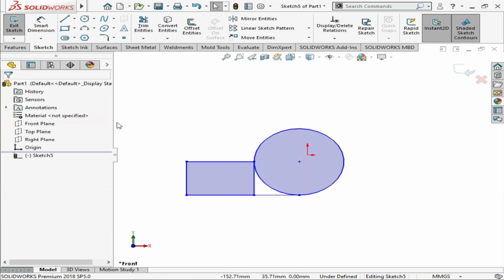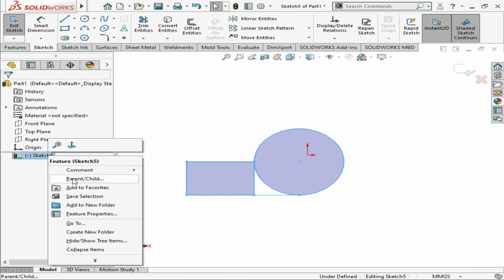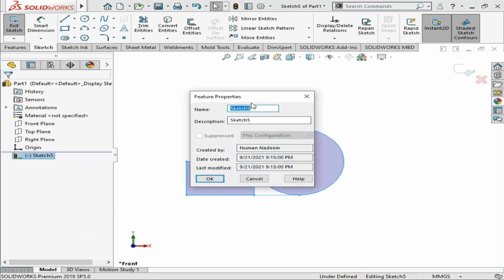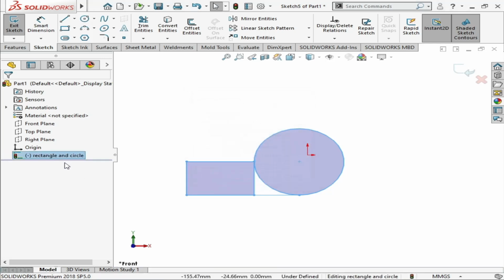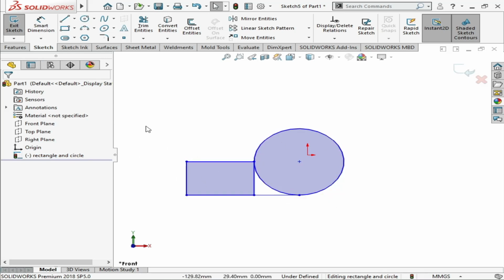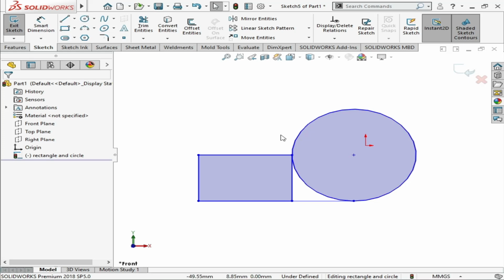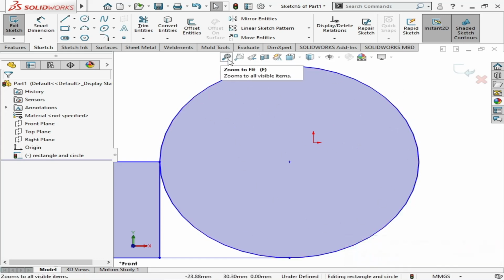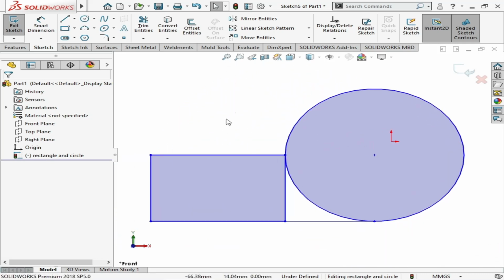how to easily use sketch rename, zoom to fit, selected zoom tool at Tutorial Tuber.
viewers are taught how to easily use sketch rename, zoom to fit, selected zoom tool  at Tutorial Tuber.
using solid works and AutoCAD.

To learn solid works start watching tutorials on solid works in our Tutorial Tuber channel .
you will learn 3d modeling as a beginner from basic level and you will be taught about 3d modeling and rendering.